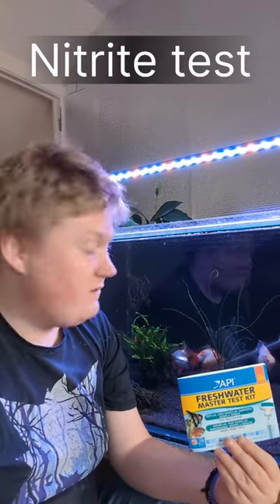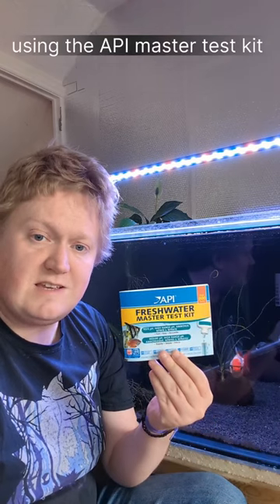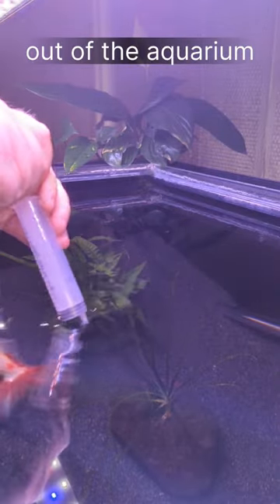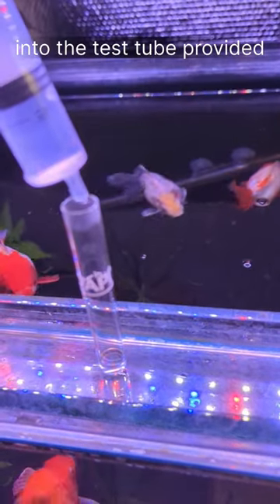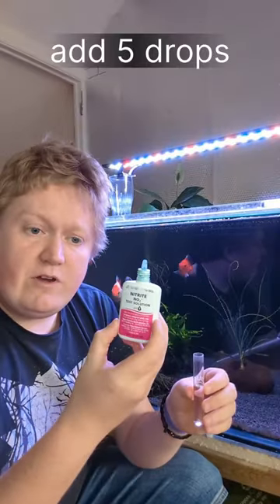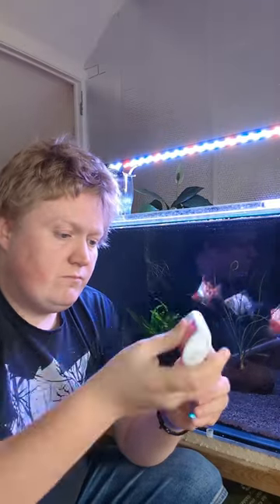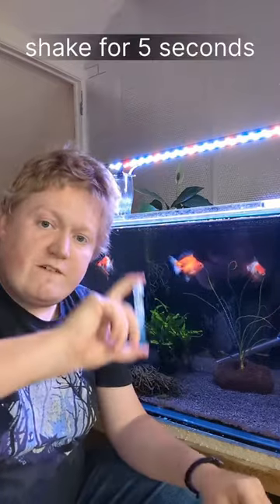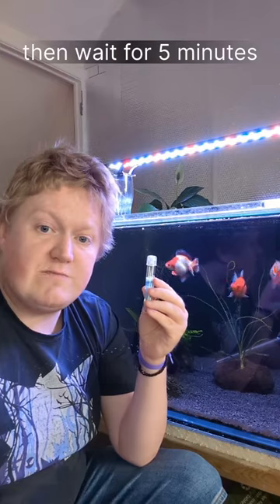Nitrite test API test kit aquarium animals ‎@APIFishcare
Doing a nitrite test on my Ryukin Goldfish aquarium using the API master test kit.

Musician: NyLon